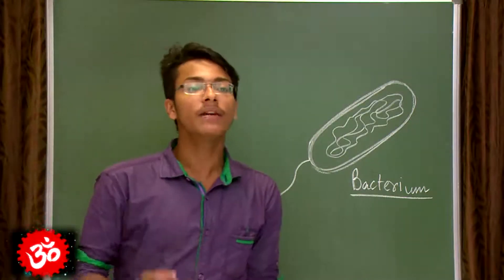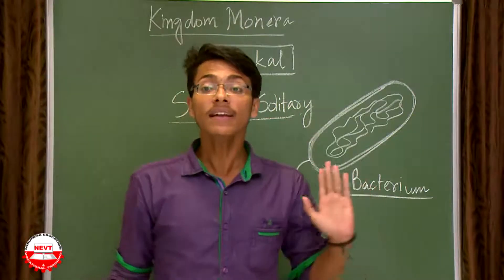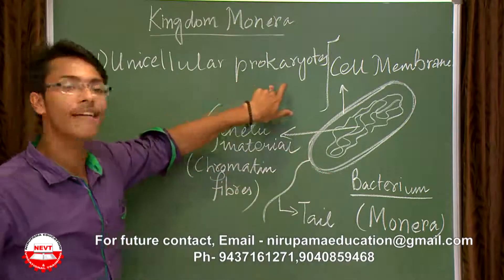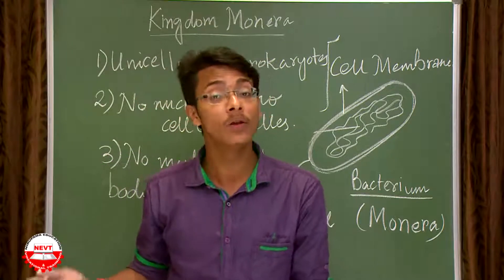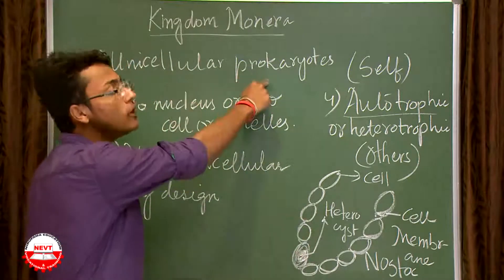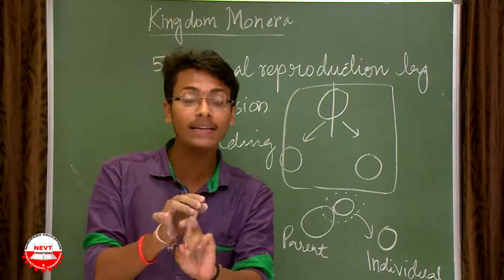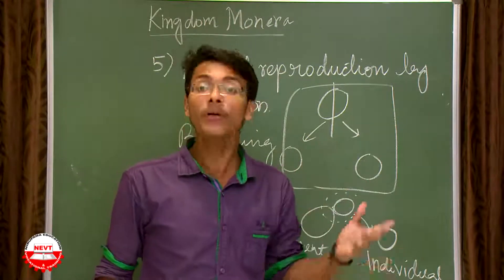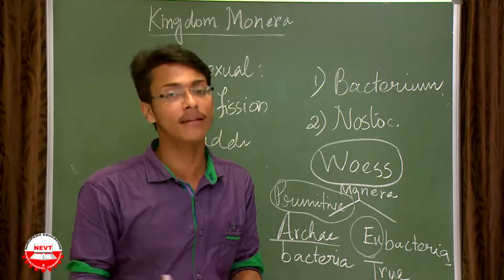Diversity in Living Organisms class 9 | E | Kingdom Monera | The world of microbes